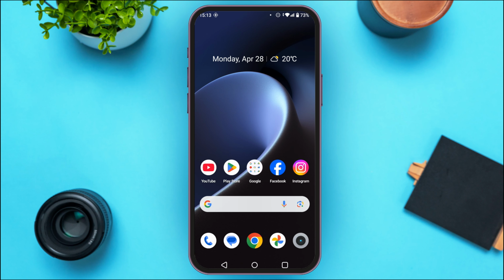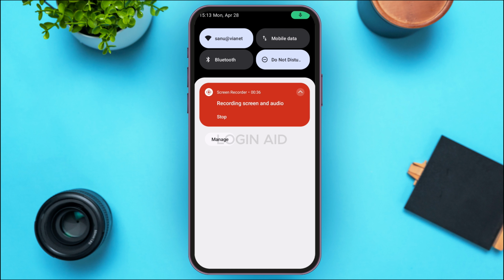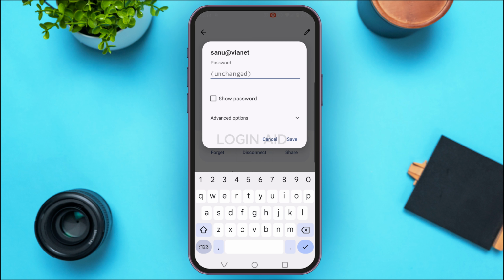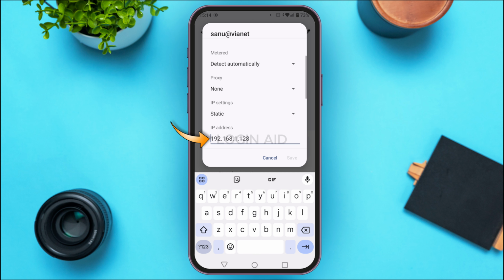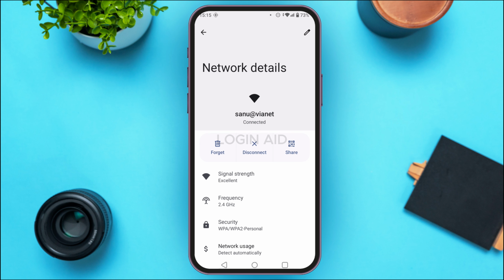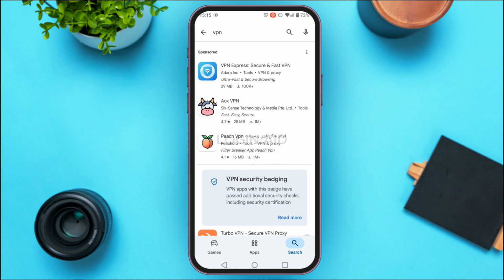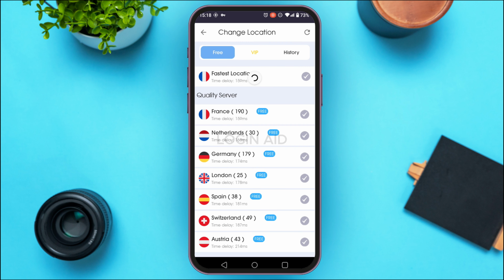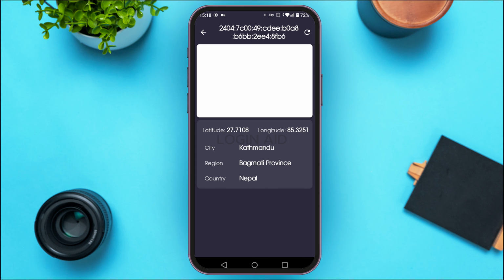How To Change IP Address On Android 2025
Hey! Do you want to change your IP Address on Android? Here in this video we will take you through simple step-by-step guide so you can easily relocate your IP address. So, make sure to watch the video till the end.